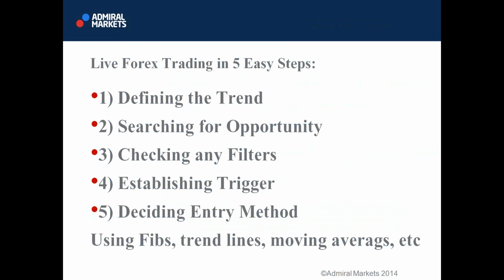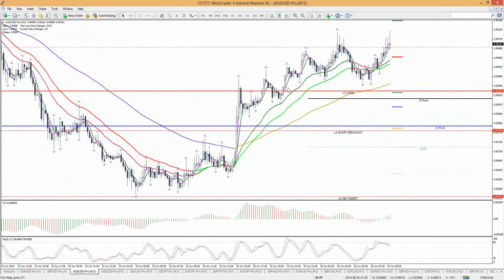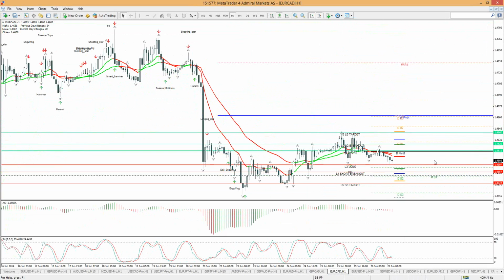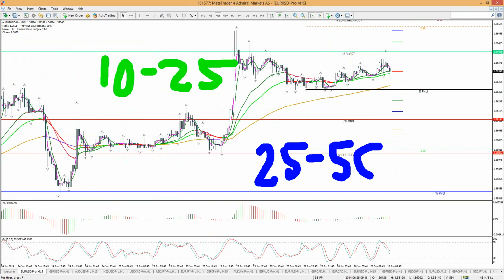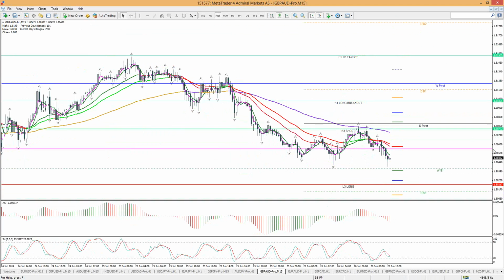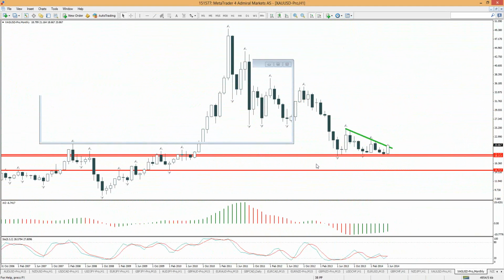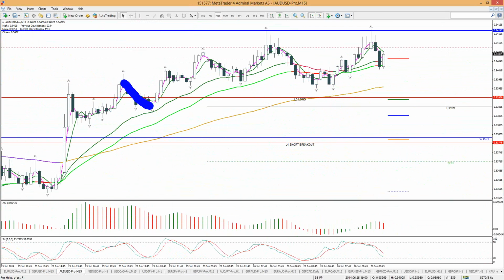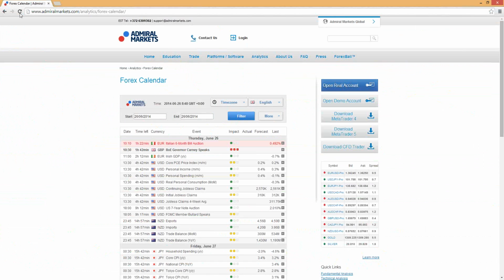Live Trading Lab: Price Action at Support & Resistance (June 26, 2014)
In this webinar the main focus will be on price action signals at strong support and resistance (S&R) levels. Trends and impulses can last long but at some point the market turns or stops. Understanding why and when this happens is crucial for all types of traders. In this webinar Chris shows how combining S&R with price action will do just that.